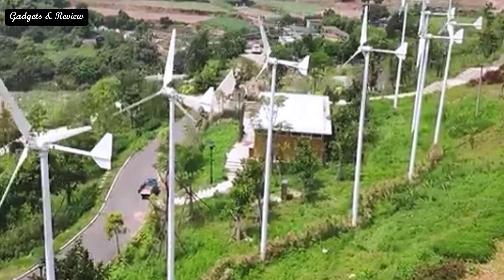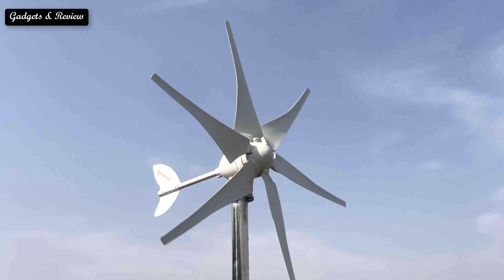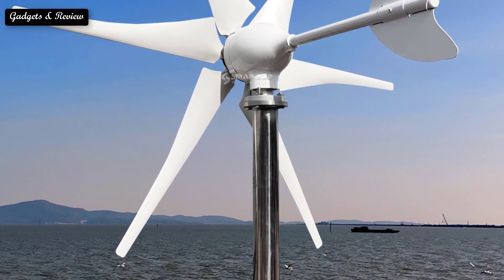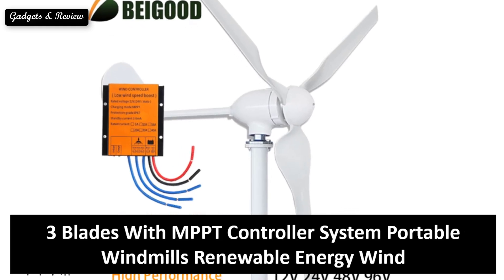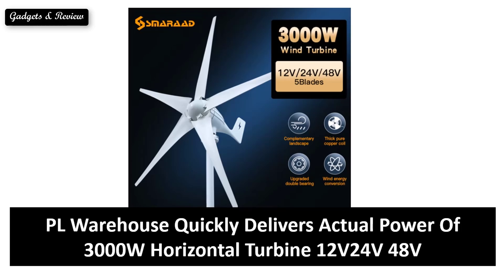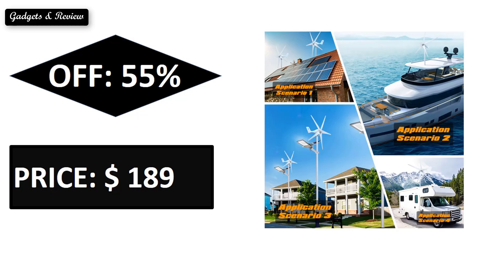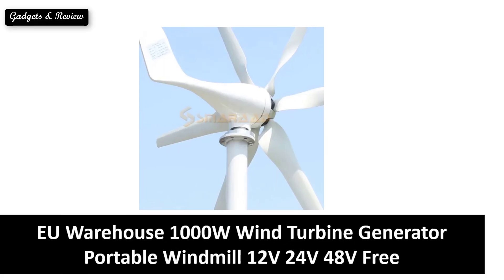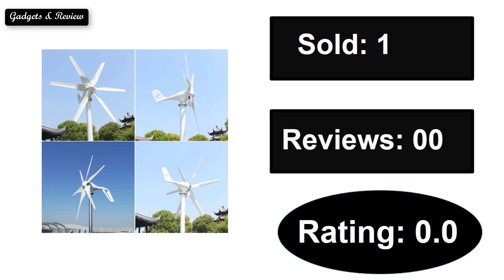TOP 5 Best Wind Turbine Review In 2024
Check The Link for Buy & Details:
1. 2000w 2kw Horizontal Wind Turbine Generator 12V 24V Free Energy Magnetic Dynamo Strong Power 220v Inverter Output For Home

2. EU Warehouse 1000W Wind Turbine Generator Portable Windmill 12V 24V 48V Free Energy MPPT Hybrid Controller Low Noise

4. PL Warehouse Quickly Delivers Actual Power Of 3000W Horizontal Turbine 12V24V 48V Household 220V Charging Controller

5. 3 Blades With MPPT Controller System Portable Windmills Renewable Energy Wind Turbine Generator 3KW 5KW 8KW 12V 24V 48V 96V

Top 5: Best Wind Turbine Generator | Best Wind Turbine,best home wind turbines,home wind turbines,wind turbine buying guide,home wind turbine,best home wind turbine,small wind,home wind turbine kits,home wind turbine canada,home wind turbine cost,wind turbine review,wind turbine to buy,wind turbine,wind turbine for home,wind power,wind turbine generator,wind generator,diy wind turbine,turbine,generator,free energy,green energy,wind turbinesliam f1,wind turbine for home,powering home,renewable energy,liam f1 wind turbine in solidworks,liam f1 urban wind turbine,3d model of liam f1 wind turbine,archimedes windmill,wind turbine,the archimedes,wind energy,wind power,rotterdam,how to power house,morrow,best renewable energy,best way to power home off gridaliexpress best prodcut 2024,best online product,Top 5 Wind Turbine Generator Reviews | best Wind Turbine 2023,wind turbine for home,best wind turbine for home,vertical wind turbine,roof-mounted wind turbine for home,home wind turbine kits,vertical wind turbine for home,home wind turbine kits with battery bank,wind turbine for home cost,top 10 wind turbine manufacturers,top wind turbine manufacturers,top offshore wind turbine manufacturers